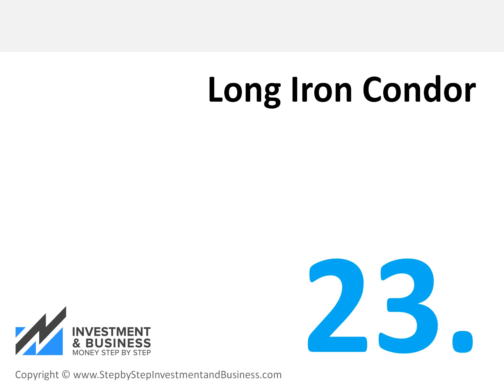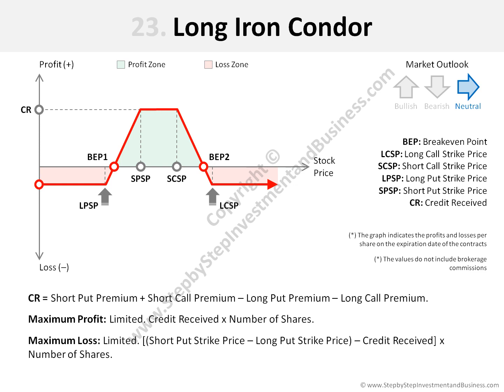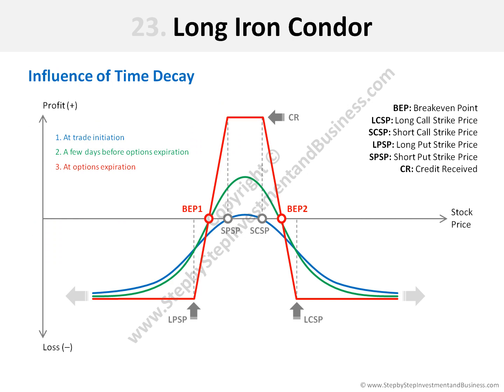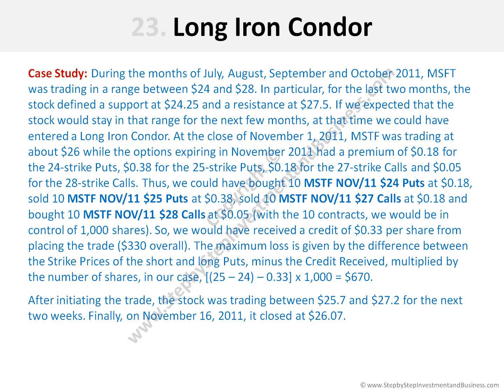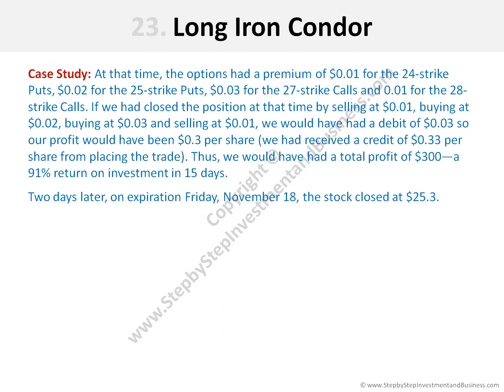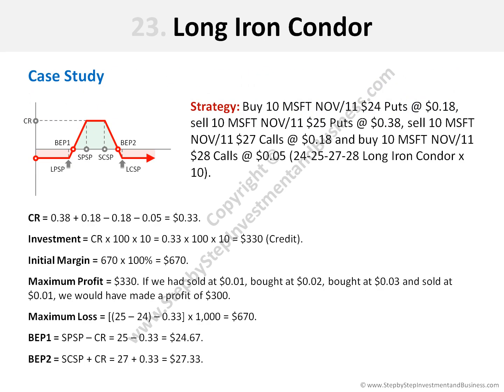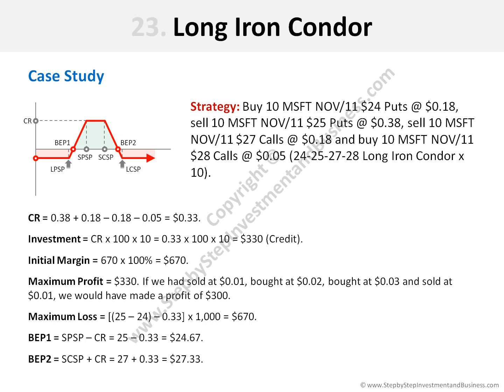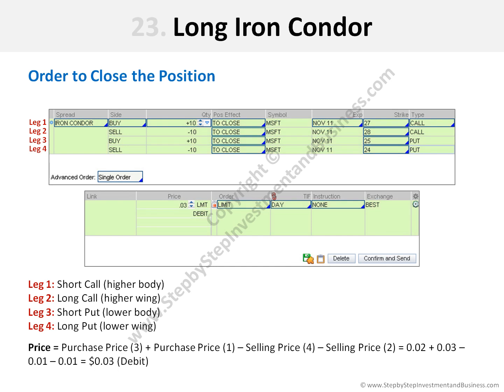Options Trading Course for Beginners 100% FREE | Chapter 23: Long Iron Condor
▶ Chapter 23: Long Iron Condor
In this chapter we will analyze the Long Iron Condor strategy.

▶ Sections:
00:27 Setting Up the Strategy
01:03 Risk Graph
04:08 Margin, Volatility, Time Decay and Exit Conditions
05:35 Case Study
13:43 Orders to Open and Close the Position